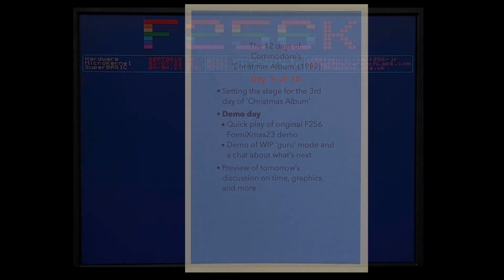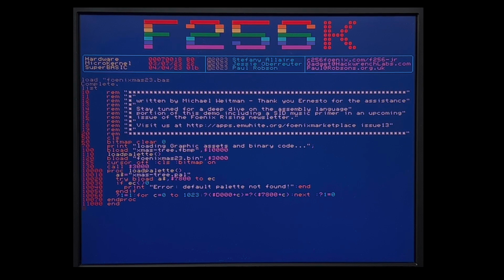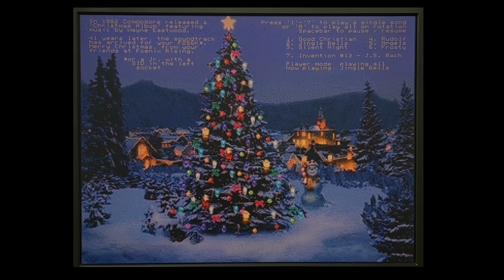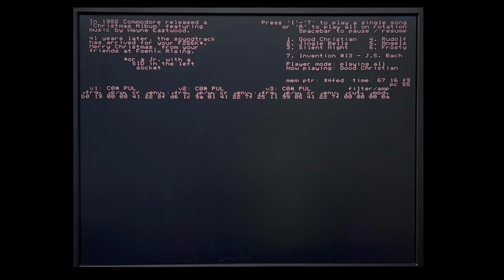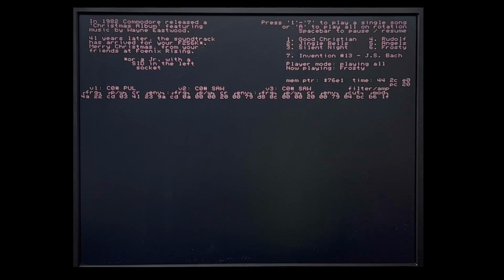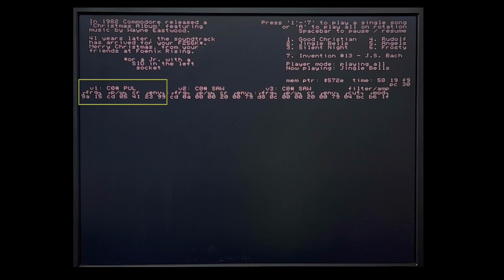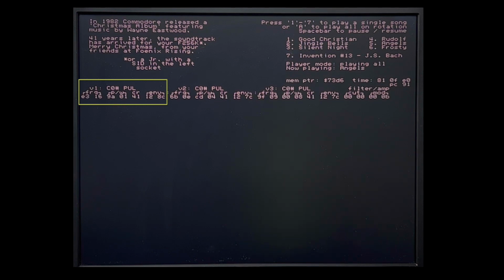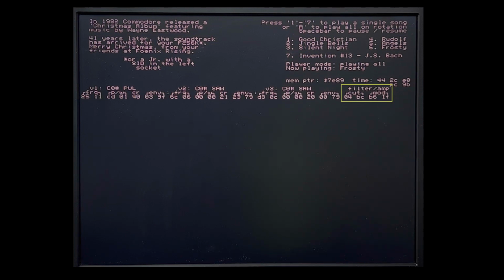12DoC SID - FoeniXmas and SIDlab prototype demo (part 3 of 12)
In this episode, we demonstrate the FoeniXmas23.pgx program, discussing the SuperBASIC loader and graphics briefly, then move on to the main event which is a demo of the work-in-progress SID Player and it's 'guru' mode which displays and interprets roll data along with timing information, providing the opportunity to slow the beat waaaaaaay down as to see registers change as heard.

The format of this series will continue on with some theory, some specific applications, new features for the program, and ultimately (2nd half of the series), some code examples and discussion.  This will culminate with the availability of the assembly code.

As always, materials will continue to be posted on the Foenix Marketplace, home of the Foenix Rising retro focused newsletter

Chapters:
00:00 Introduction
02:17 Demo of FoeniXmas23
07:30 Demo of "sid_play" and more SID

Errata: I believe I said the end of song marker was '$ef'; this is incorrect, it's $7f.

Preview of the next episode:

We will examine the bitmap graphics and how we managed to get a 76,800 byte file into a 65C02 8-bit machine and still have memory left for this program in addition to talking a quick look at oscillator SYNC back in 'le studio' on some analog gear and an oscilloscope.